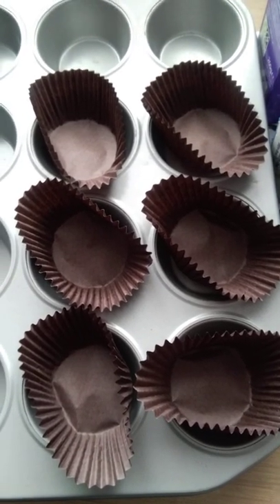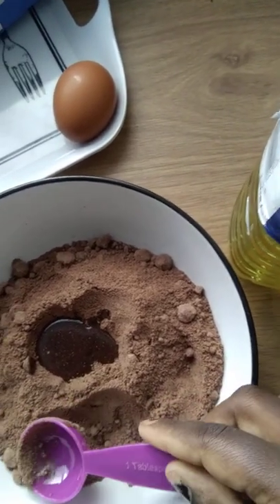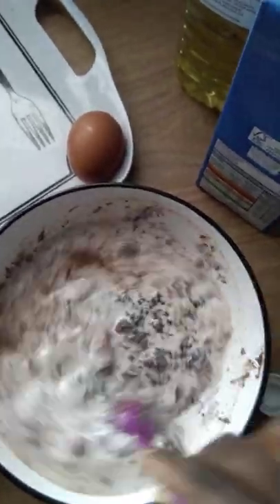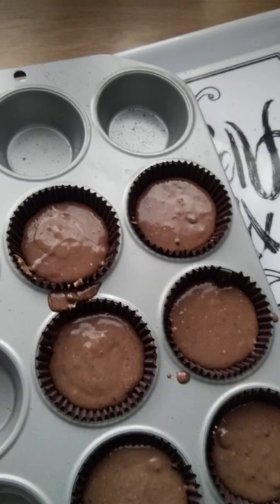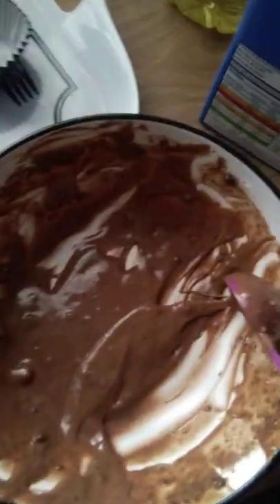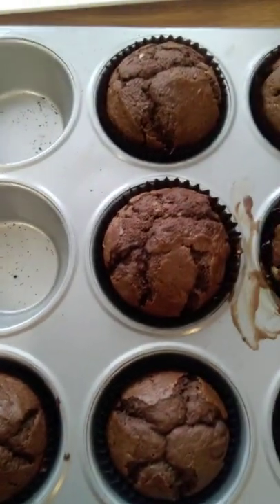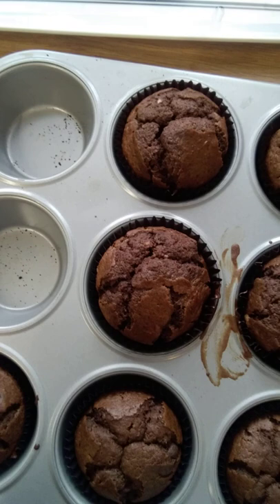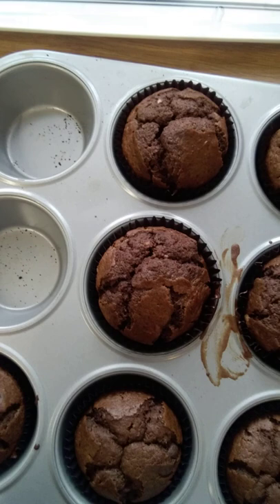how to make quick double choc chip muffins with dark chocolate chips with a baking kit